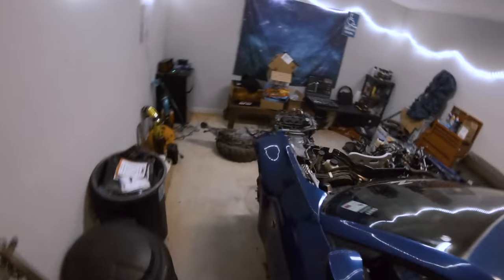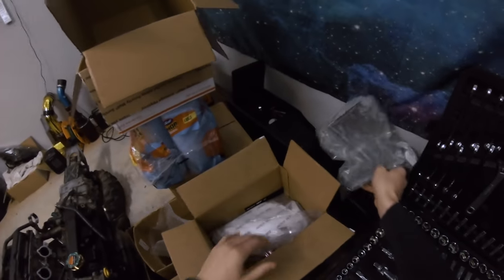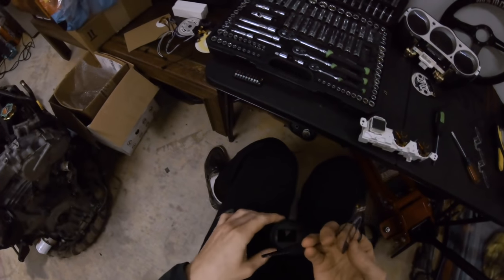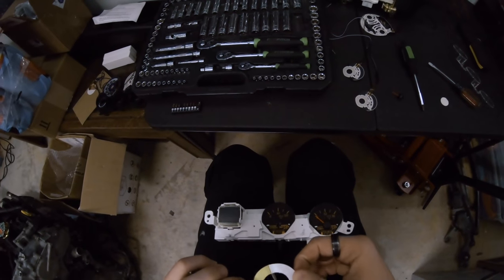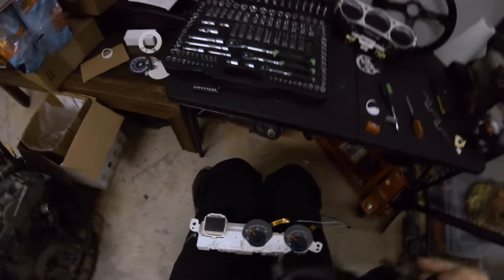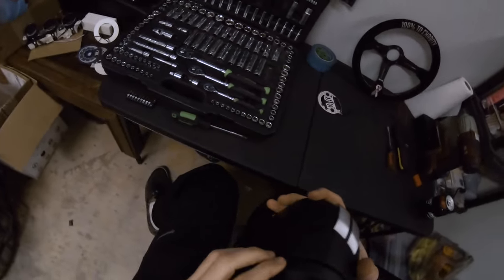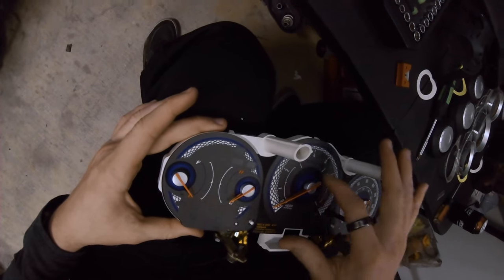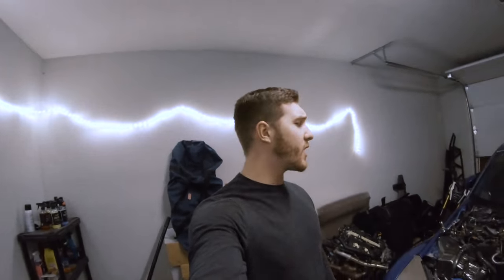Upgrade your Display w/ This Simple Mod! | 350z Speedometer Overlay Install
HUGE thank you to ADDW1 for the care package of supplies!

Address to send me stuff //